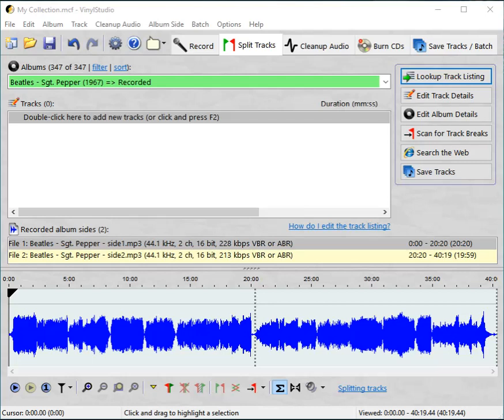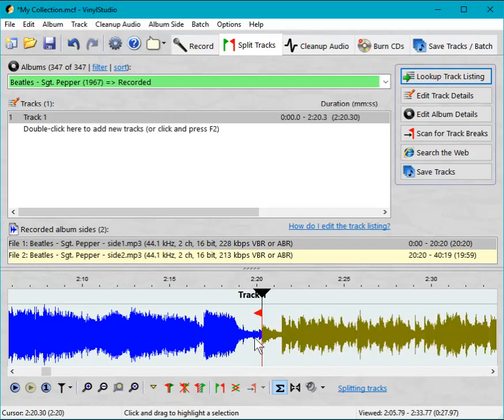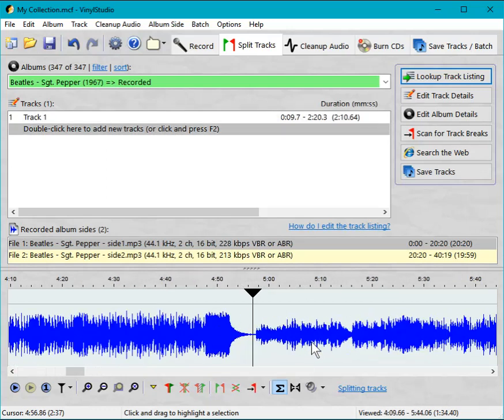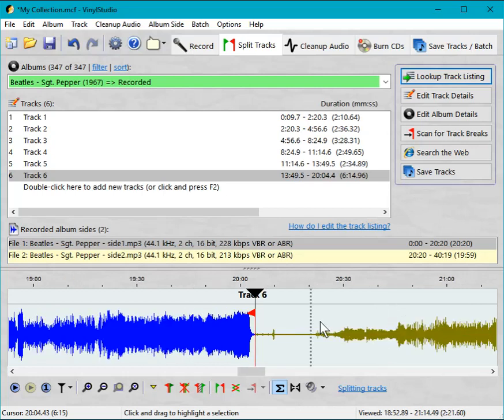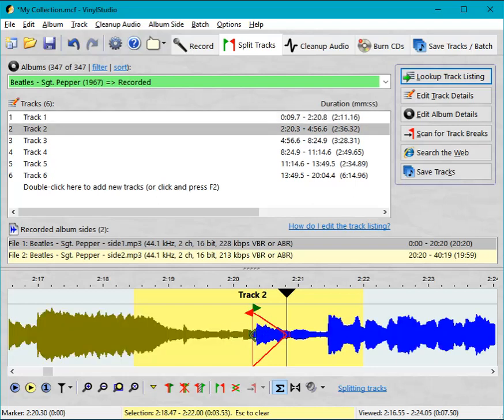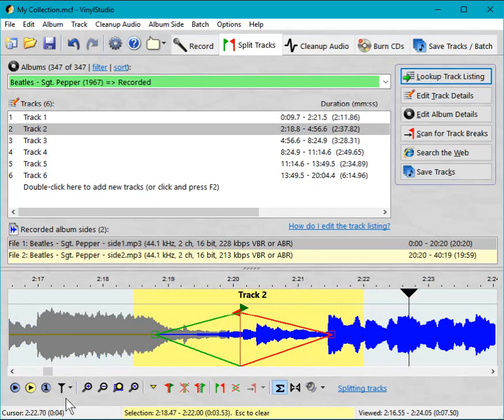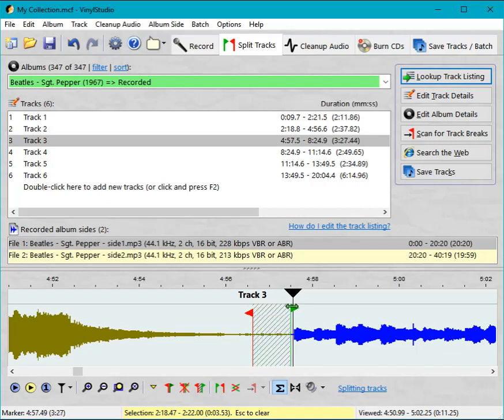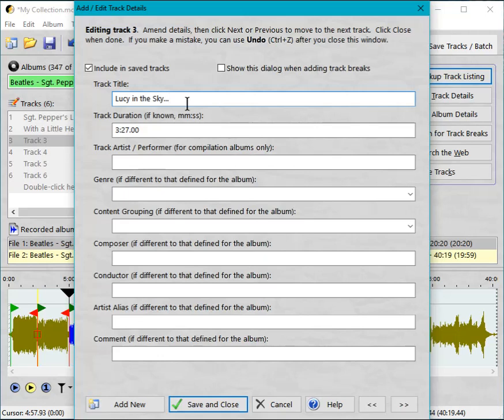VinylStudio - Splitting Tracks Manually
This video show you how to split tracks in VinylStudio by hand.

You will generally only need to do this if you can't find a listing on line (which in turn is rare), but if it's the only option open to you for any particular recording then this video will show you how.

We also show you here how to fade one track into another.  If you want to skip straight to that bit, it starts around the 7 minute mark.

Happy digitising - the AlpineSoft team.